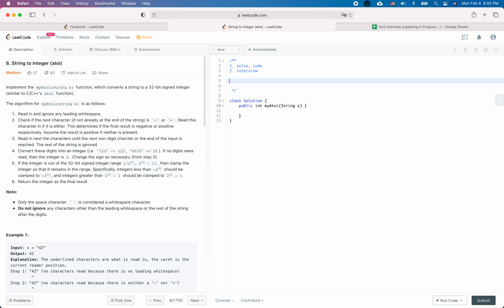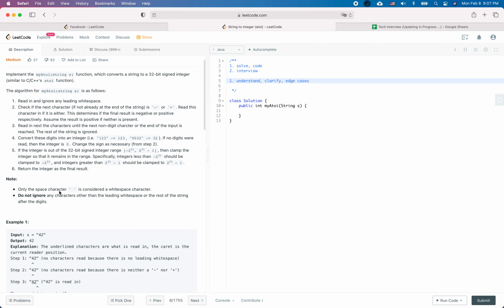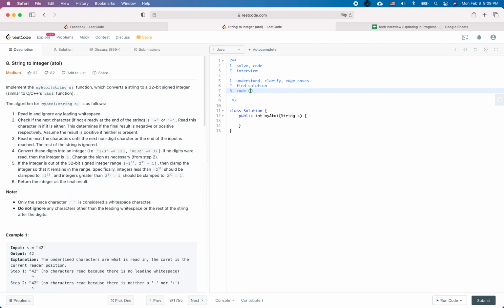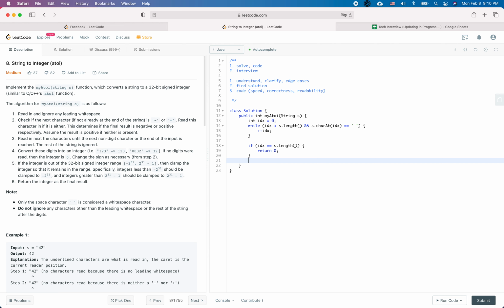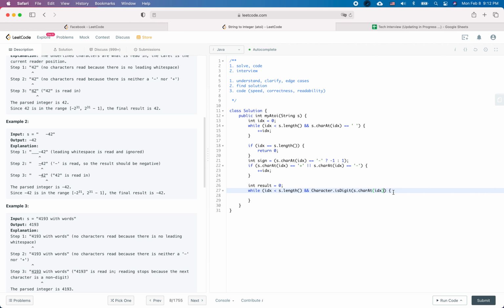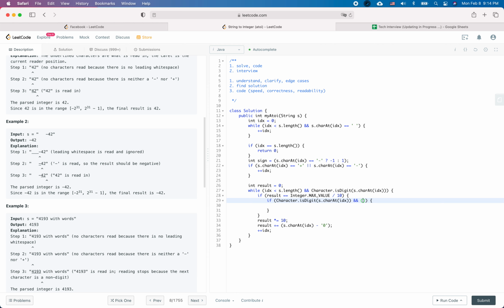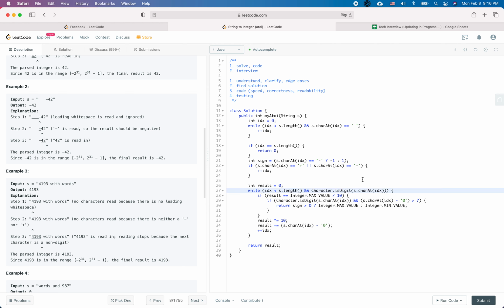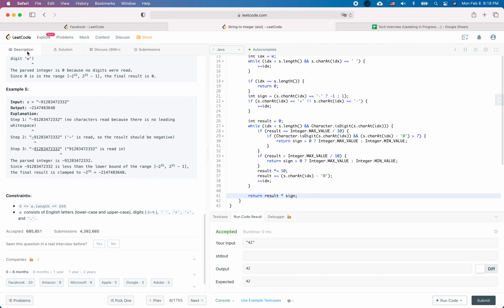Google Coding Interview Question | Leetcode 8 | String to Integer (atoi)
In this video, we introduce how to solve the "String to Integer (atoi)" question which is used by big tech companies like Google, Facebook, Amazon in coding interviews. We also cover how to behave during a coding interview, e.g. communication, testing, coding style, etc.